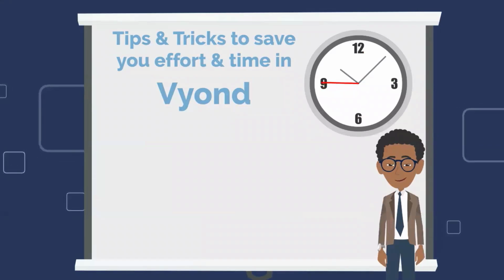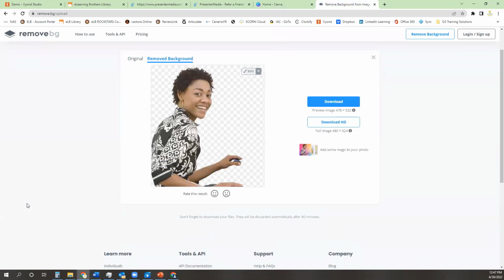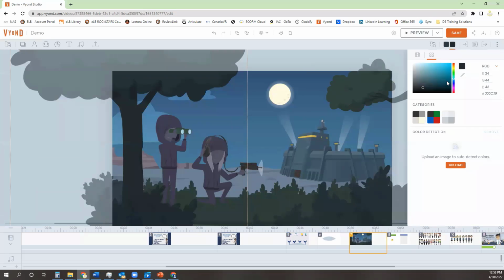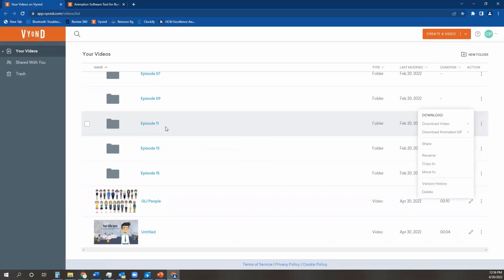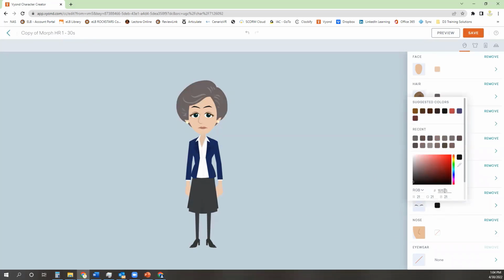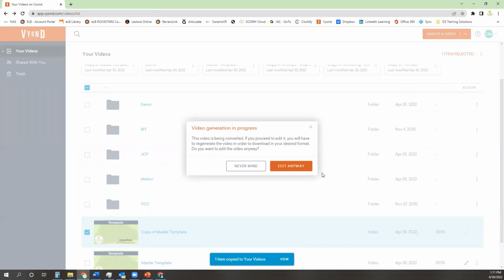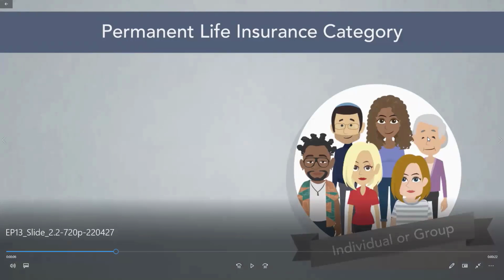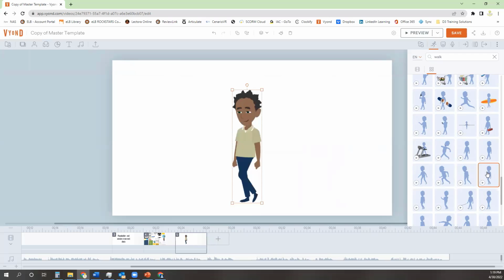Tips and Tricks to Save you Effort and Time in Vyond.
This session was originally presented at The TLDC (Training, Learning and Development Community) eLearning Tool Summit on April 29, 2022.

Vyond is a cloud-based animation tool that allows anyone to make media that moves from GIFs, to videos, and beyond with their thousands of props, assets, and characters. In this session, Chris will share 5 of her favorite tips and tricks to reduce your Vyond development time while increasing your production level.